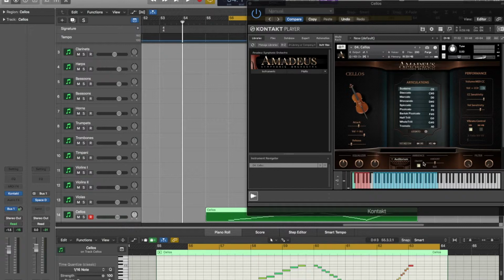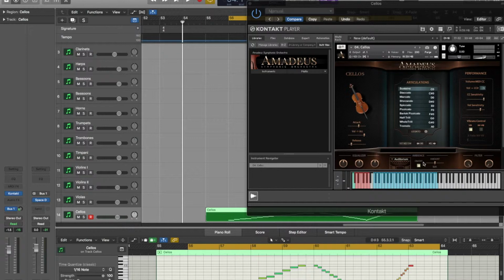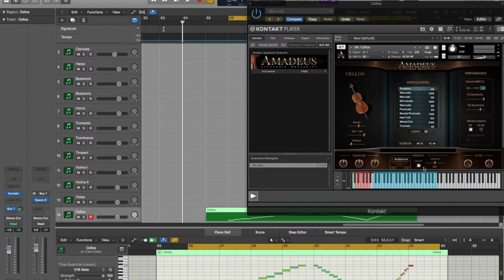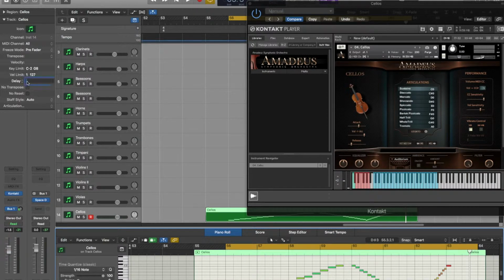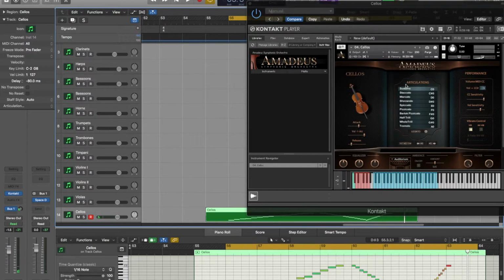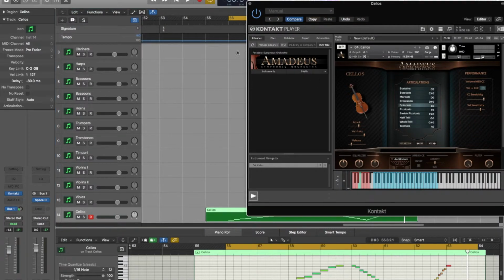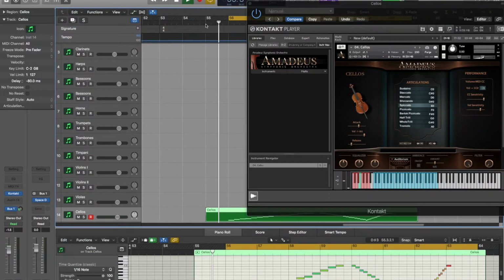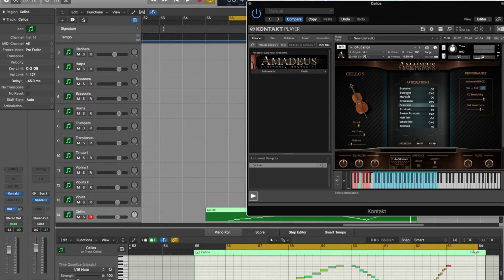PSA: Use MIDI Pre-Delay on Virtual Instruments!